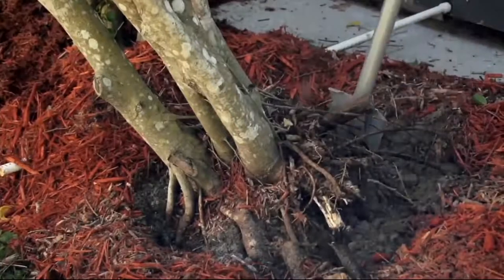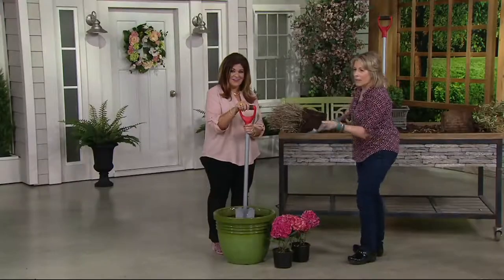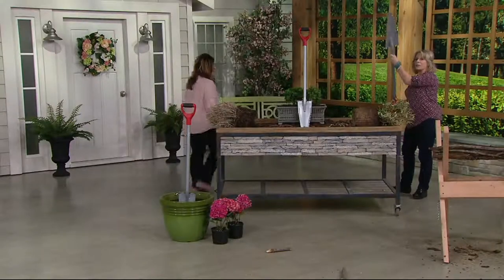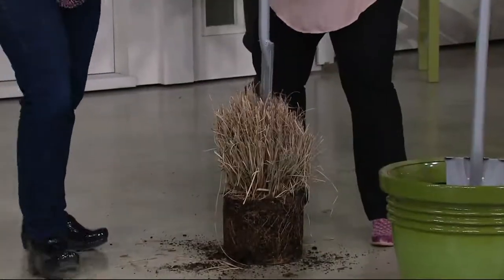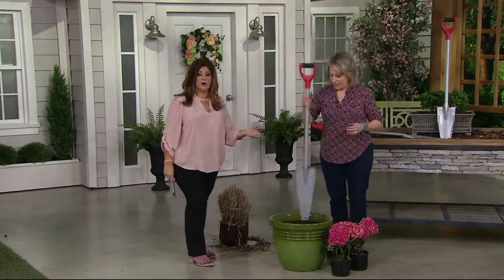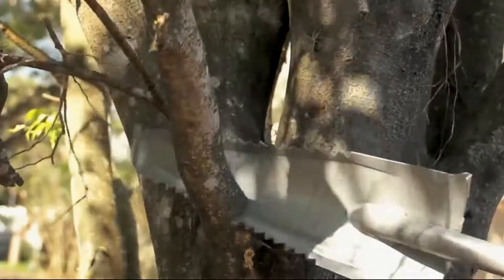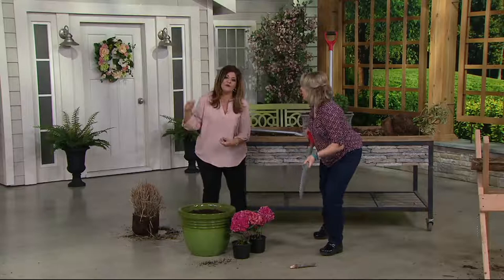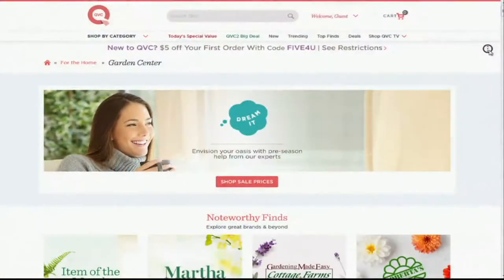The Root Shredder Garden Shovel and Saw on QVC